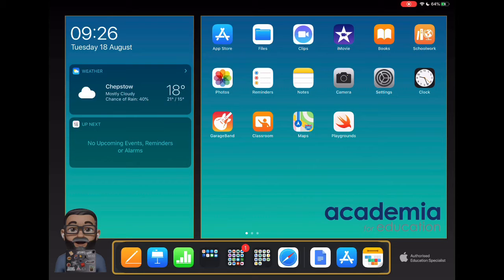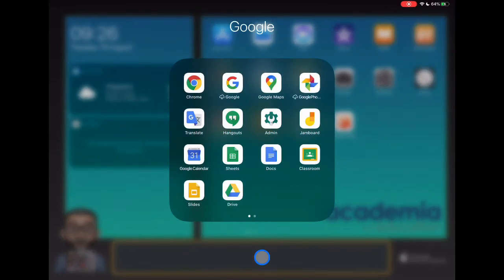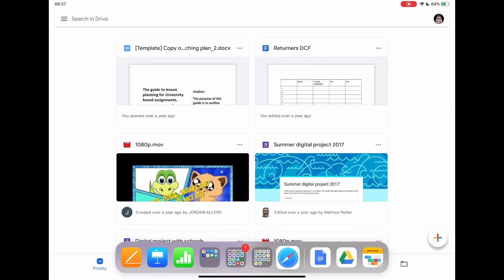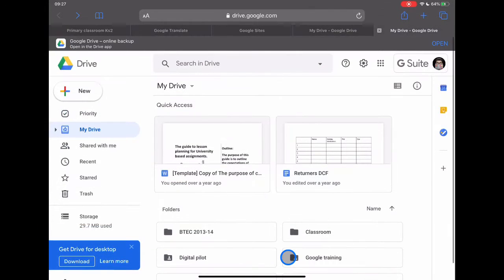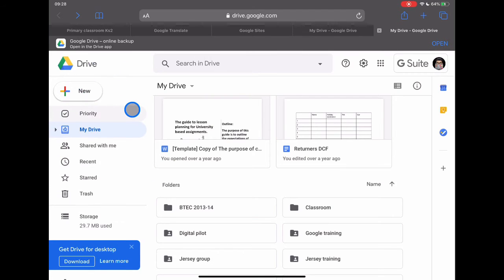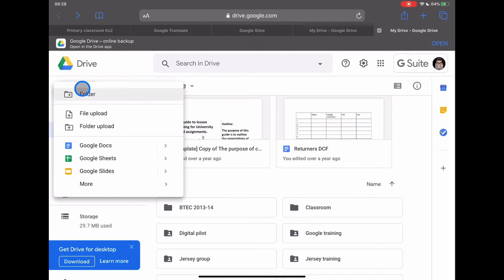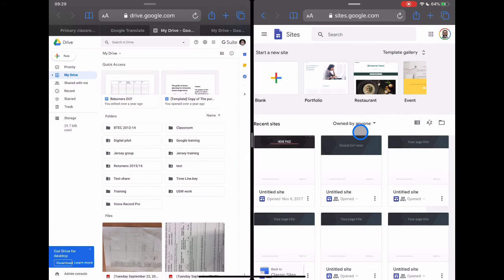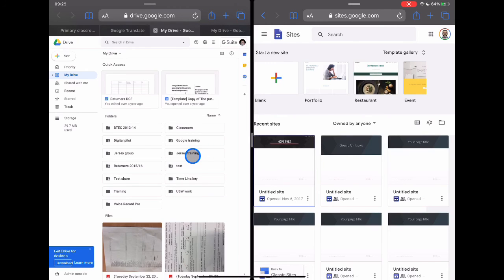Introduction To G Suite